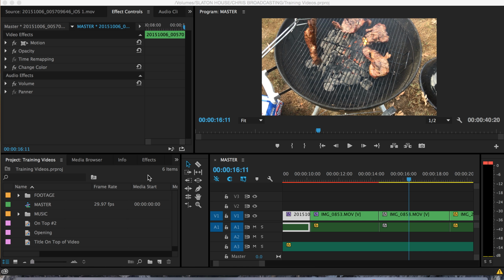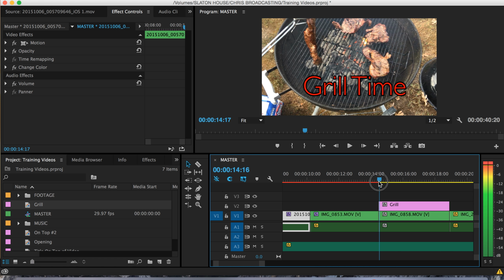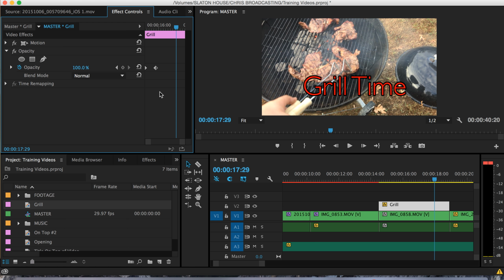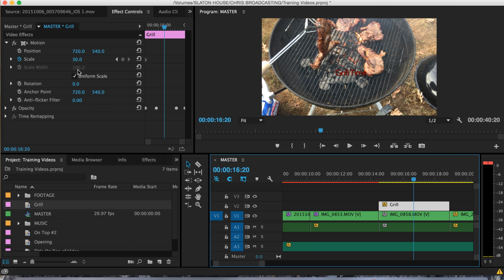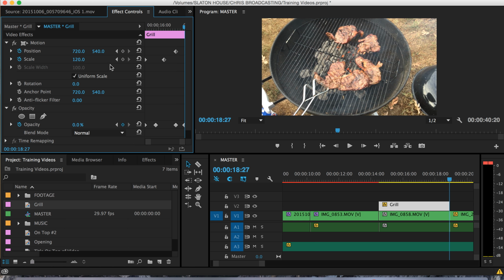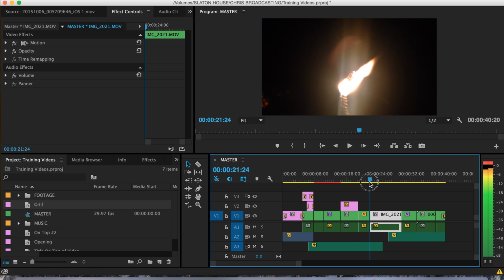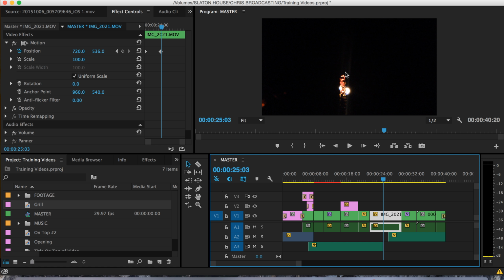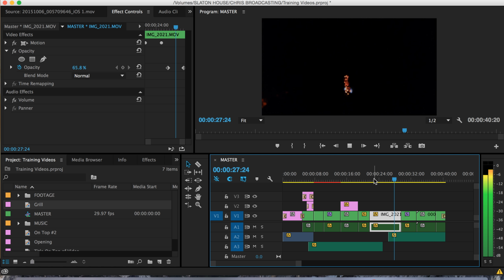Video Effects Advanced Customizing Animation | Adobe Premiere Pro